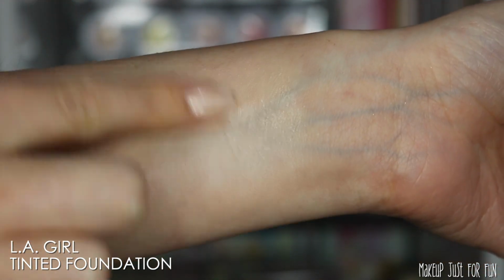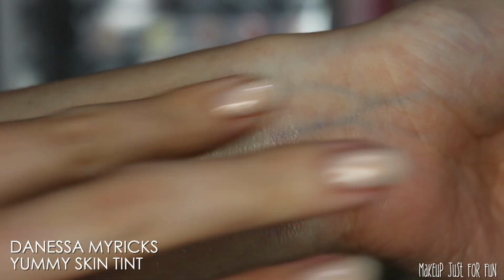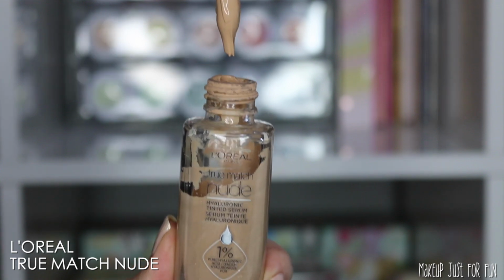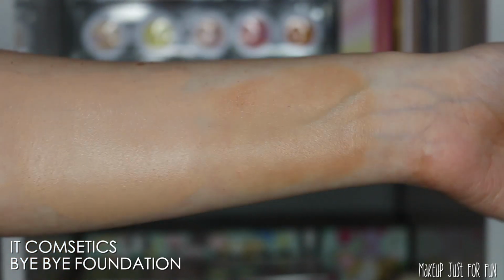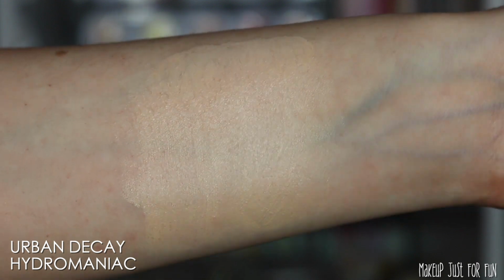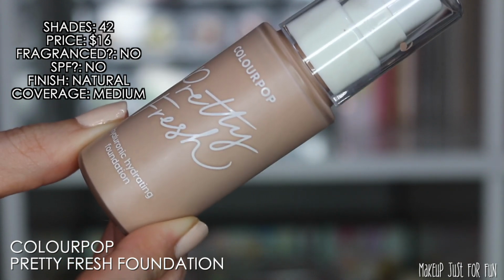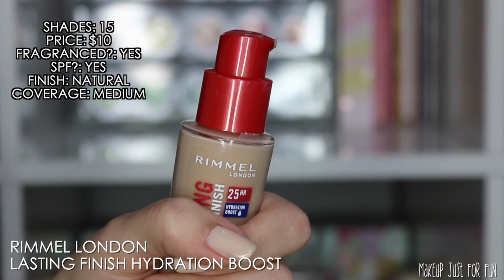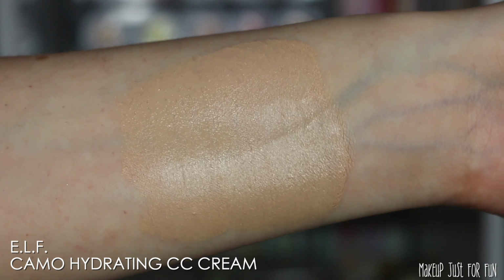Top 10 Foundations for DRY SKIN *updated* for 2024!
It's finally time for an update of my dry skin series where I share all of my favorite makeup products that help me tackle my dry skin! I'm sharing my top 10 foundations/tinted moisturizers today so hopefully you will be able to find something that fits your needs... What are your favorite foundations?

L.A. Girl Tinted Foundation* (marked down at Ulta!)

I use the shade 1.5-2 Rosy Light

I use the shade Fair Light

Rimmel Lasting Finish Hydration Boost*

My earrings are from my Etsy shop!

I use the shade N12

What is on my lips?

Color Club polish in Piece of Cake*
More Makeup Just For Fun content on TikTok

Greenscreens credit:
Greenscreens by JanTube Editing